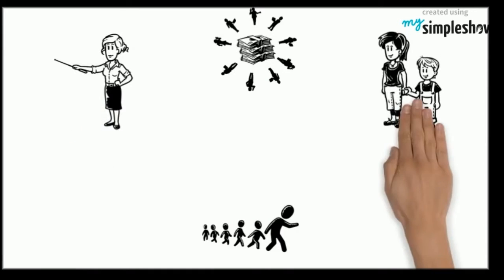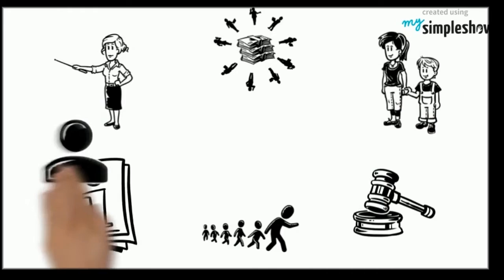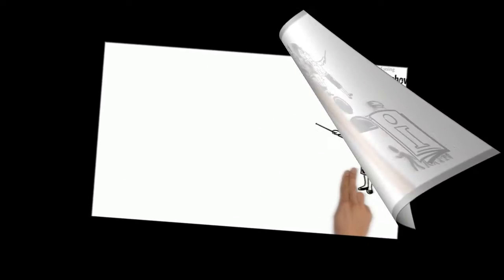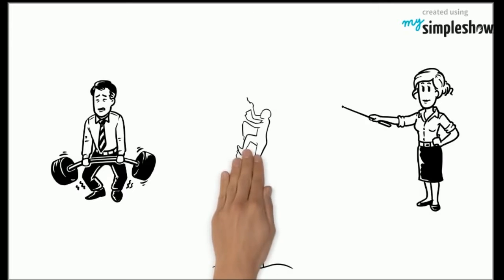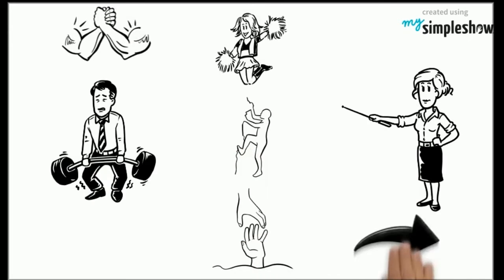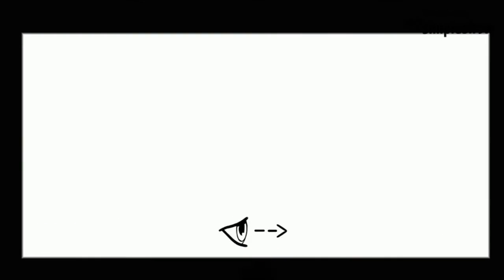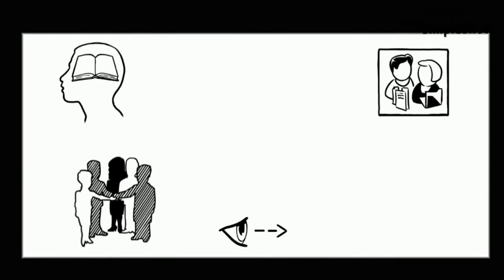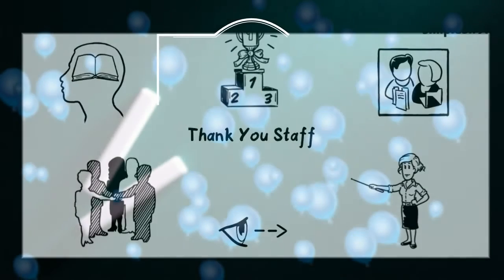WVHS says THANK YOU to our Teaching Staff 2017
During Staff Appreciation week, we have the excuse to recognize and honor the TEACHERS & STAFF that make WVHS a great place to learn and grow!  THANK YOU for being part of our story.